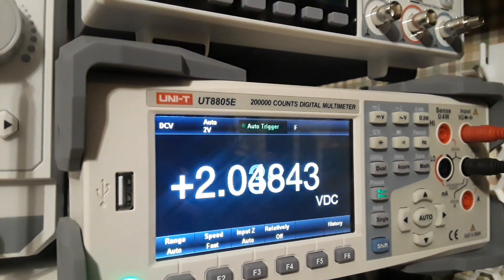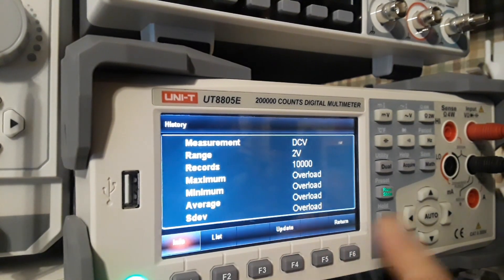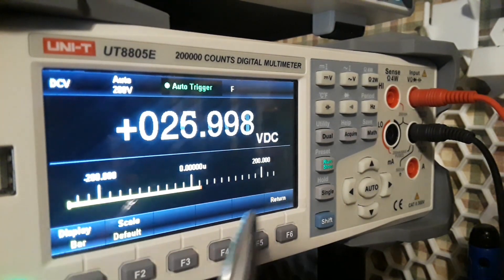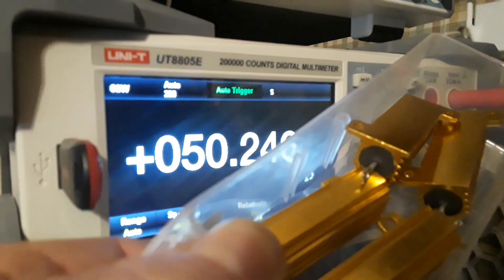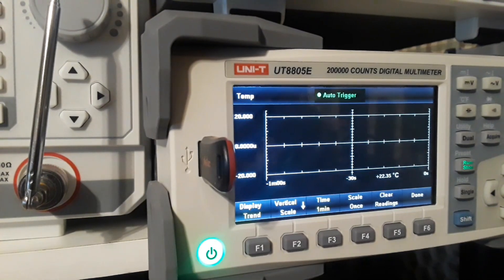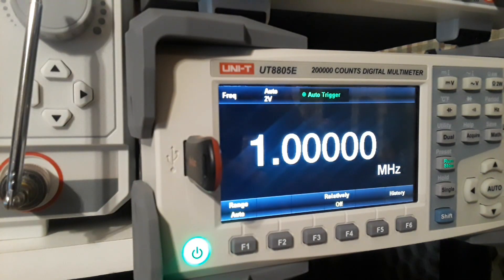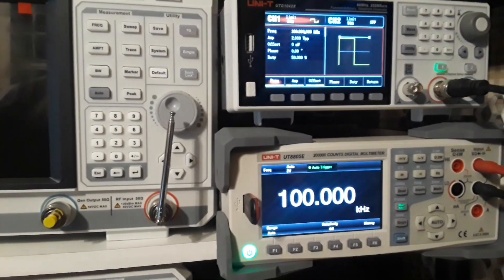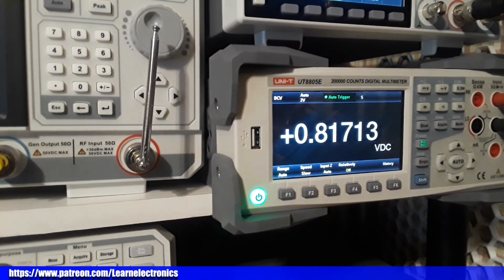First Look at the Uni-T 8805E 200,000 Count, 5½ Digit Bench Multimeter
This is a one great bench meter and an absolutely perfect foundation to an electronics lab. The 8805E is a ridiculously fast 5½ digit, 200k count meter with a 4½ inch full color LCD display.

Uni-T UT8805E Key Specifications:
DC voltage measurement ranges: 200mV, 2V, 20V, 200V, 1000V
DC current measurement ranges: 200μA, 2mA, 20mA, 200mA, 2A, 10A
DC voltage 1-year accuracy: 0.015%
AC RMS voltage measurement ranges: 200mV, 2V, 20V, 200V, 750V
AC RMS current measurement ranges: 2mA, 20mA, 200mA, 2A, 10A
Resistance measurement ranges (2-wire, 4-wire): 200Ω, 2kΩ, 20kΩ, 200kΩ, 2MΩ, 10MΩ, 100MΩ
Capacitance measurement ranges: 2nF, 20nF, 200nF, 2μF, 20μF, 200μF, 2mF
Continuity test: Fixed 2kΩ
Diode test: 0V-4V
Frequency measurement: 20Hz-1MHz
Cycle measurement: 1μs-0.05s
Temperature measurement: Thermocouple and thermal resistance sensor supported
Maximum reading rate: 5,000 rdgs/s
Memory: 10,000 readings